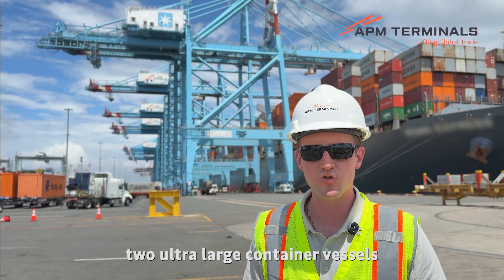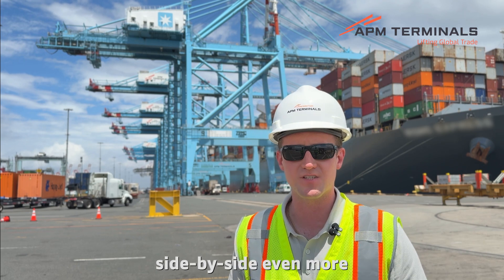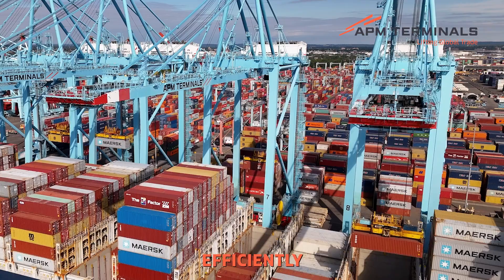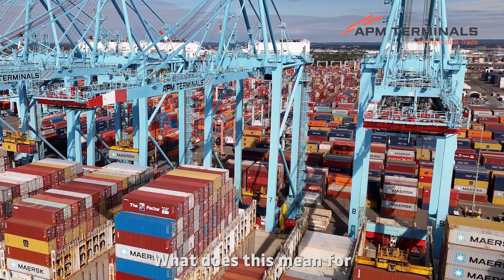APM Terminals Elizabeth Terminal Optimization 2025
APM Terminals Elizabeth is transforming its future — without expanding its footprint. With a bold crane replacement initiative now complete, the terminal is boosting capacity and efficiency to meet rising demand and serve the world’s largest vessels. These new high-profile cranes are just the first step in a long-term modernisation strategy powered by a 33-year lease extension. Smarter infrastructure and stronger supply chains: the future is already in motion.